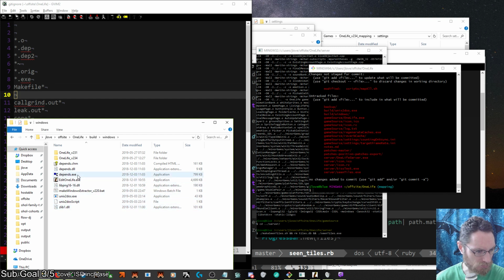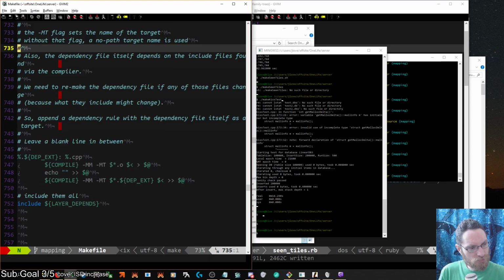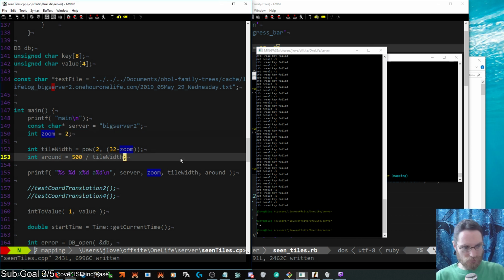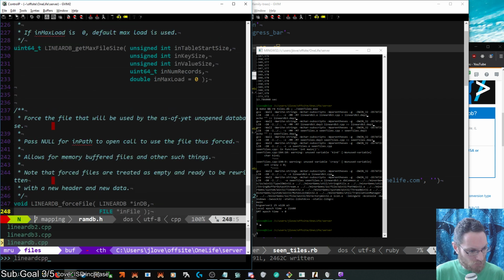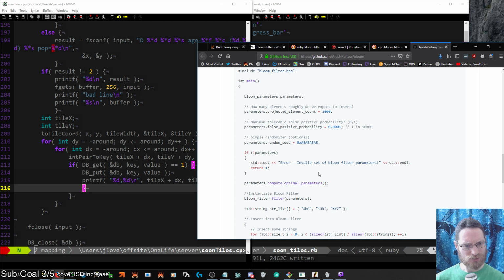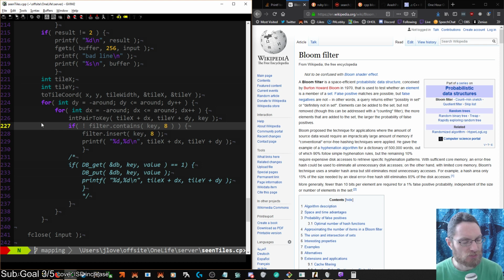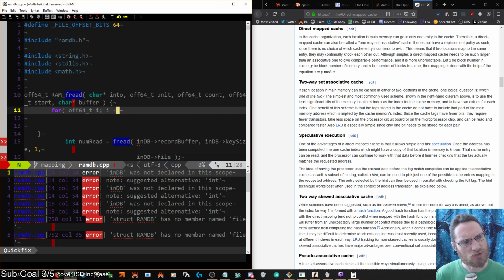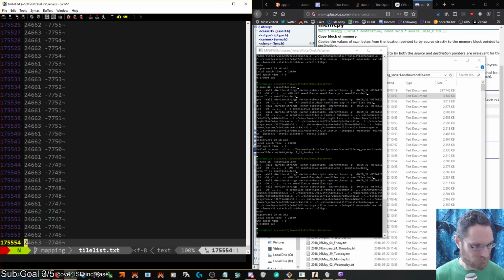CPP; tilelist generation for One Hour One Life maps